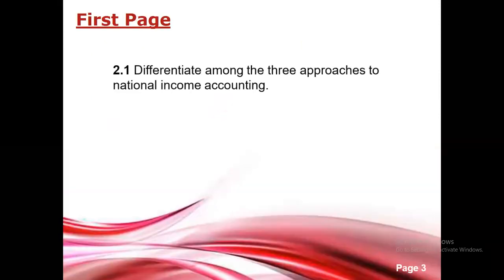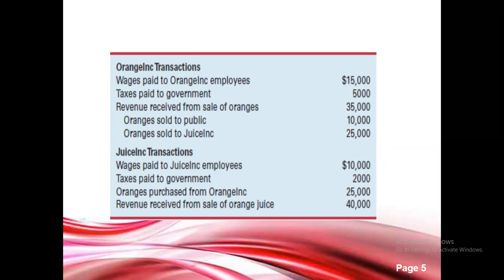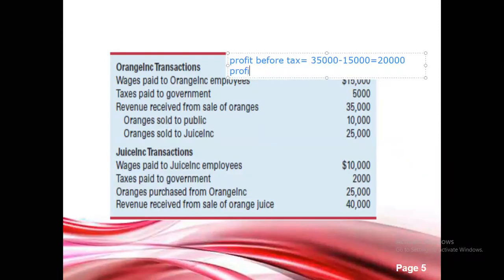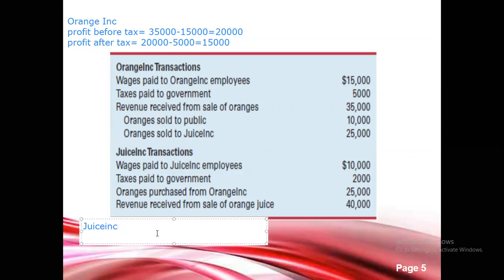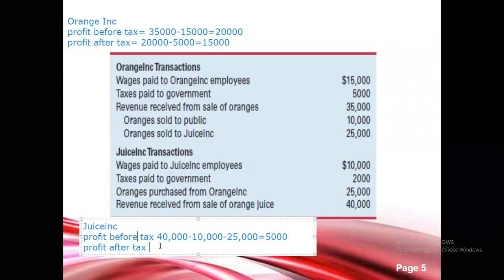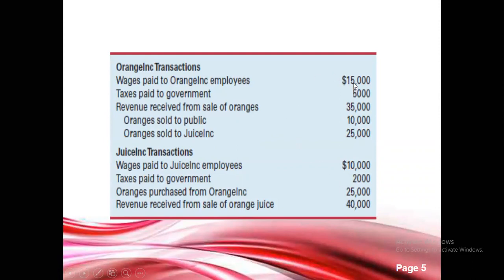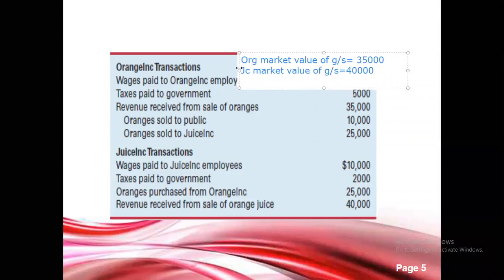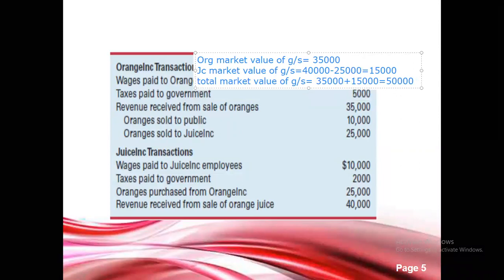The Measurement and Structure of National Economy I